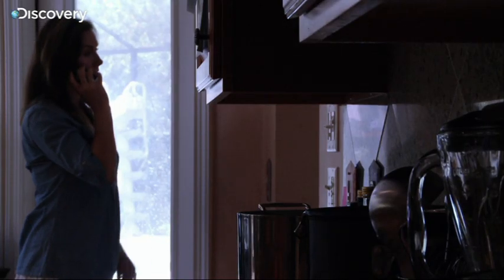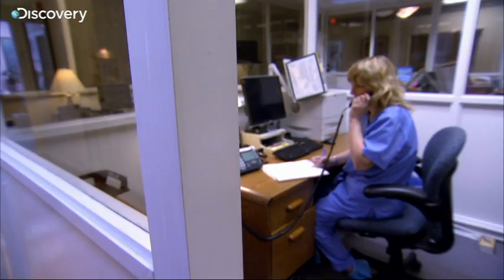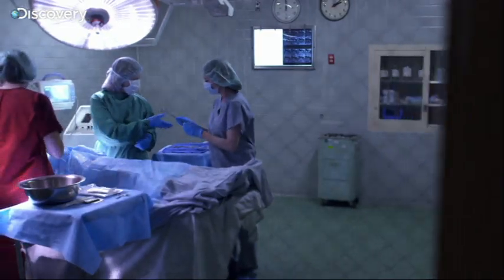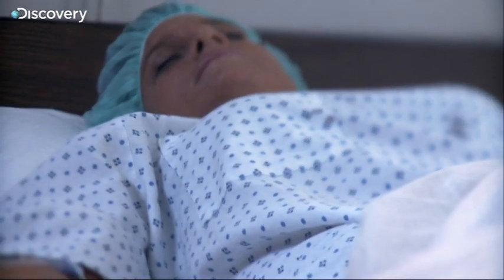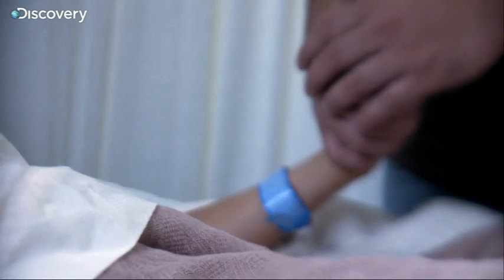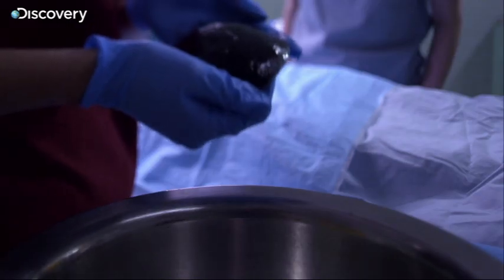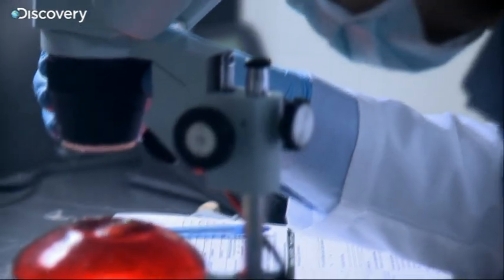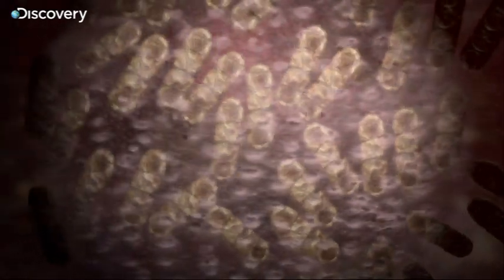Breast Implant Infection - Monsters Inside Me Ep5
Kathryn Gordon finally discovers the cause of her mysterious symptoms, her breast implants were infected with micro-organisms.